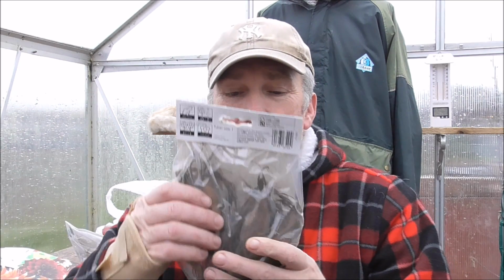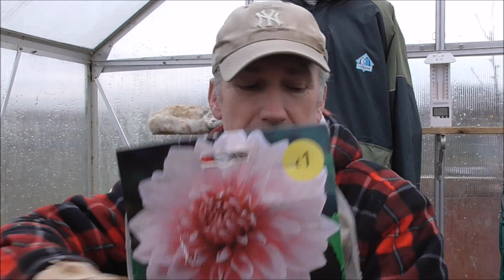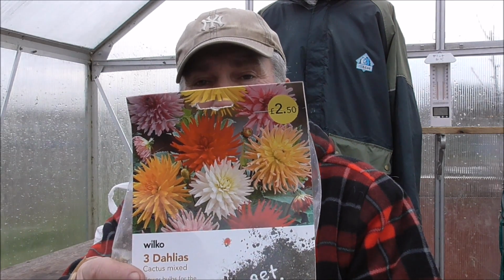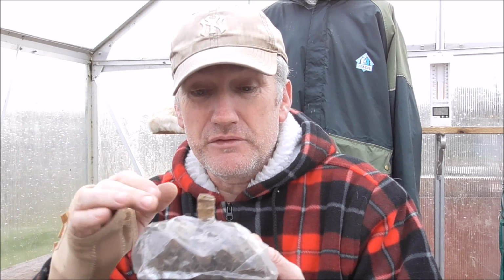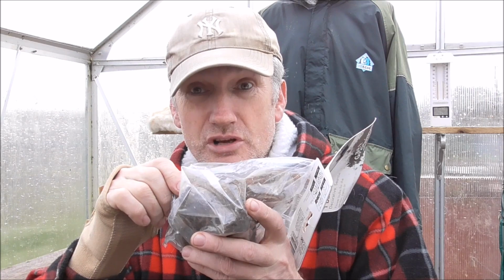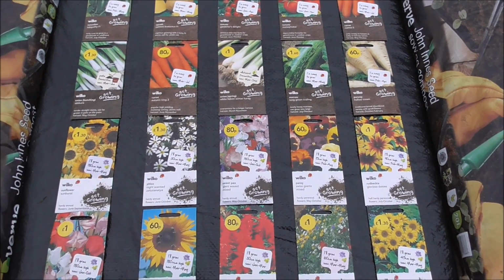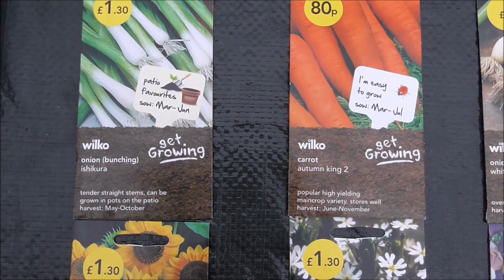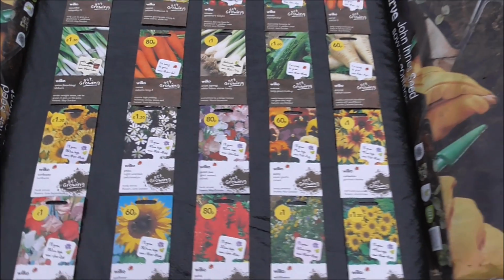WEASTE ALLOTMENTS 07-01-2016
In this episode we check out the new Dahlias, And start the first new competition of 2016. Good Luck everybody...